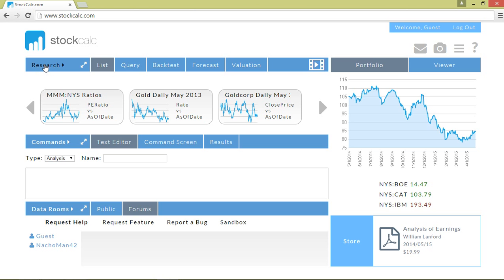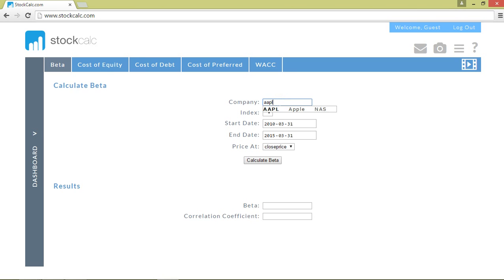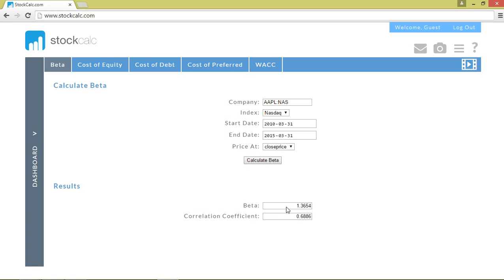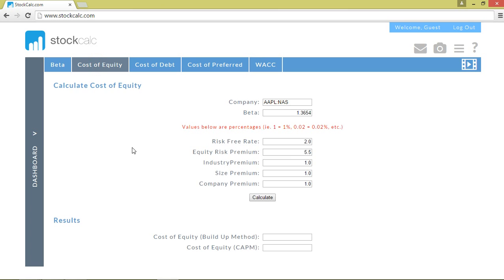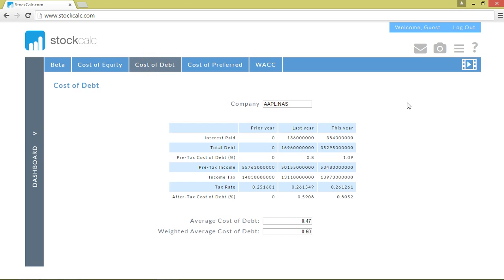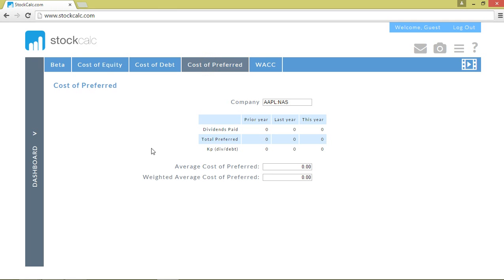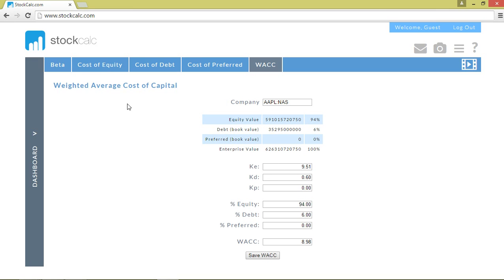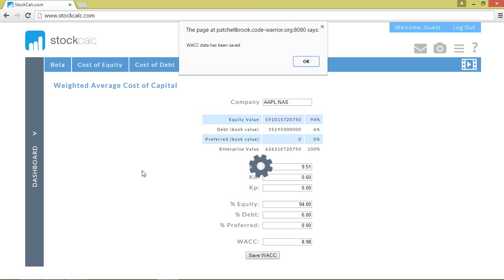Stockcalc Weighted Average Cost of Capital Overview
This video demonstrates how to do a Weighted Average Cost of Capital on stockcalc.com